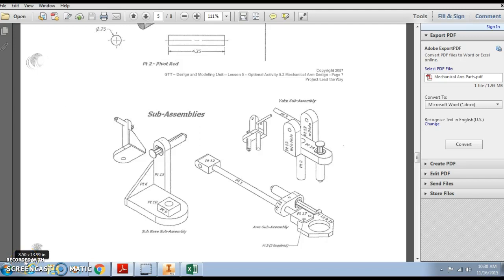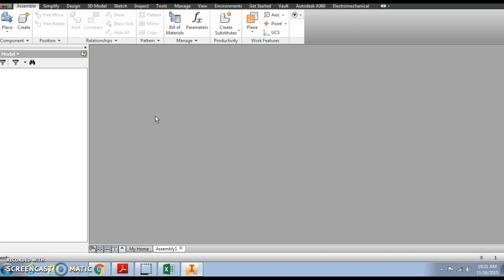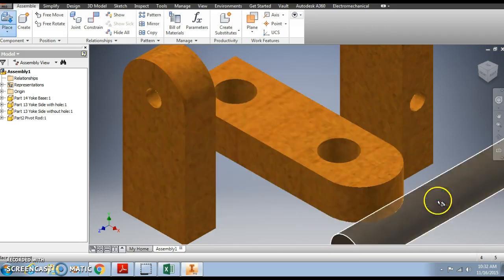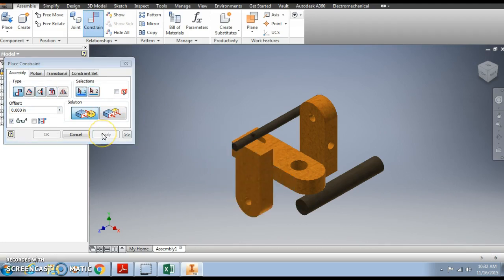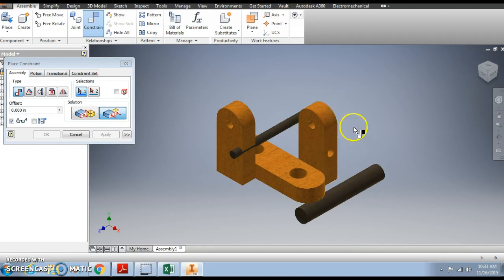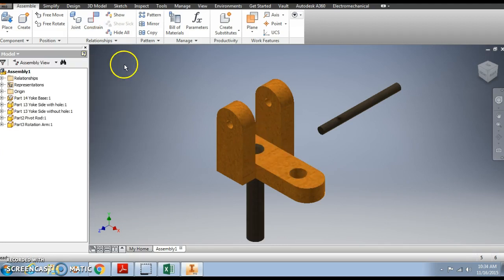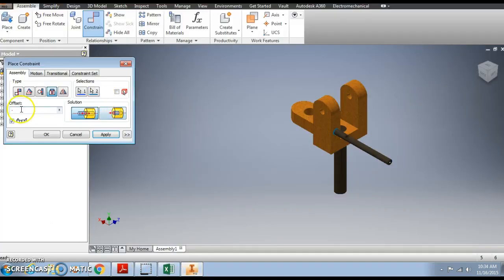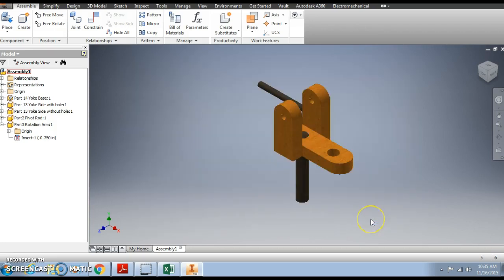Yoke Sub Assembly